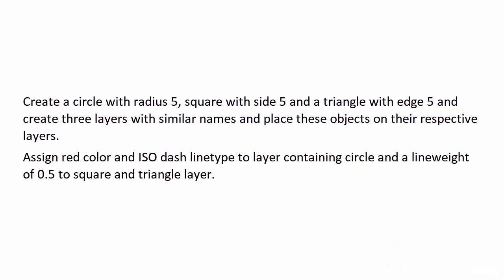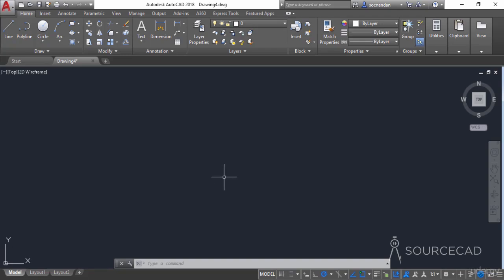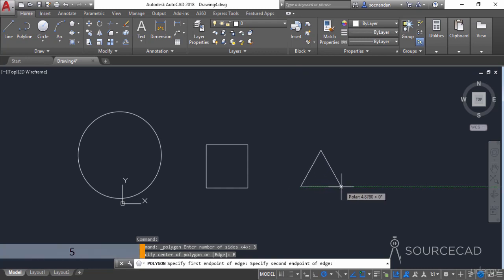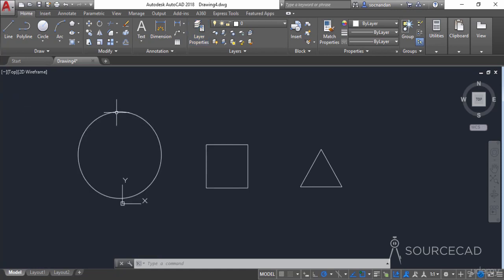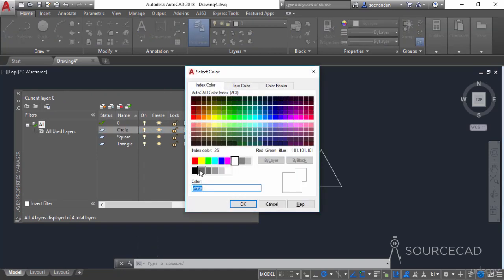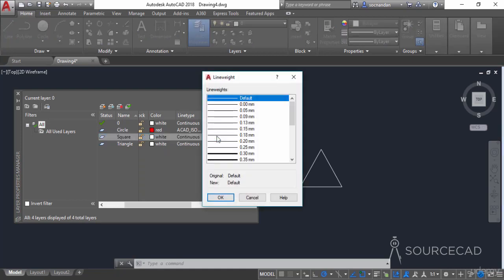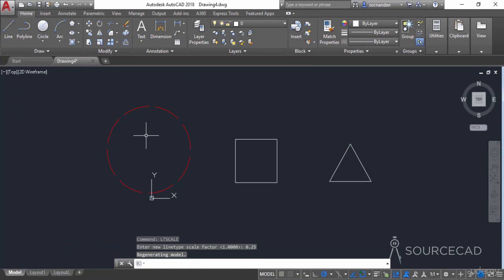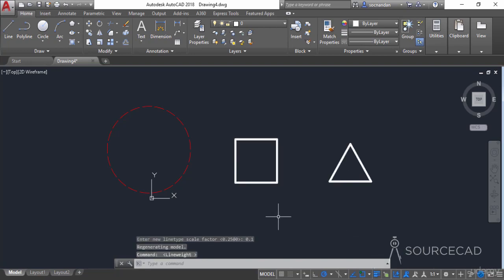071 Practice Question